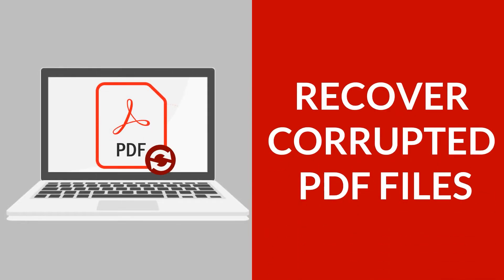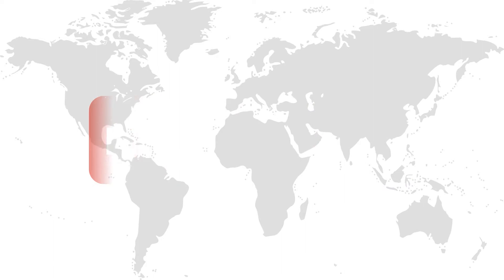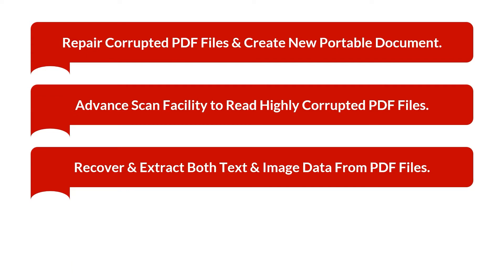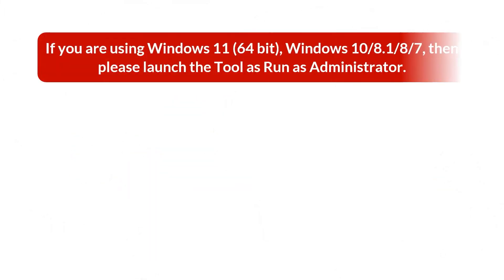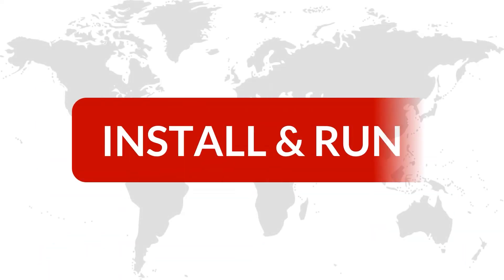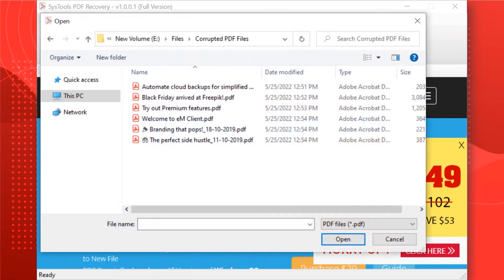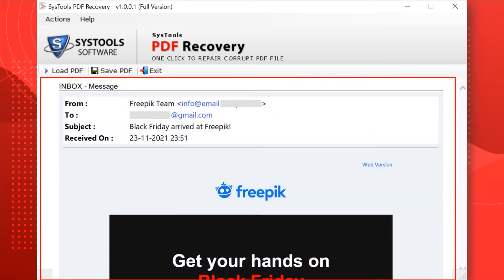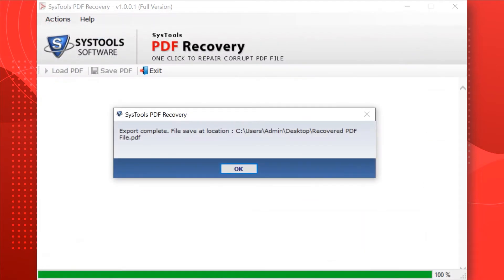PDF Recovery Tool by SysTools | Repair Corrupted PDF Files | Best PDF Recovery Software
📢 Need to repair or recover damaged PDF files? SysTools PDF Recovery Software is the perfect solution to restore and repair corrupt, damaged, or inaccessible PDF files without any data loss.

📌 In this video, you’ll learn:
✔ How to recover PDF files quickly and efficiently.
✔ Step-by-step guide on using SysTools PDF Repair Software.
✔ Why SysTools is the best PDF recovery tool for professionals.

🔥 Key Features of SysTools PDF Recovery Software:
✅ Repair and recover corrupt or damaged PDF files with ease.
✅ Restore text, images, hyperlinks, and annotations from broken PDFs.
✅ Supports password-protected and encrypted PDF files.
✅ Maintains original formatting and structure after recovery.
✅ Compatible with Adobe Acrobat 11.0 and earlier versions.
✅ PDF recovery tool works on Windows 11, 10, 8, 7 & older versions.
🛠 How to Recover a Corrupt PDF File?
1️⃣ Download & Install SysTools PDF Recovery Software.
2️⃣ Click Add PDF File and load the damaged PDF.
3️⃣ Choose from Recovery Mode options – Standard or Advanced.
4️⃣ Preview the recovered PDF file content.
5️⃣ Click Save to restore the repaired PDF.
6️⃣ Open the recovered PDF in Adobe Reader or any PDF viewer.